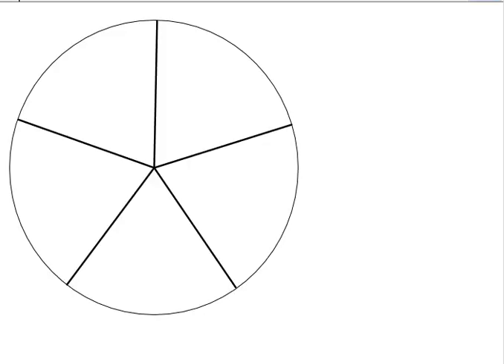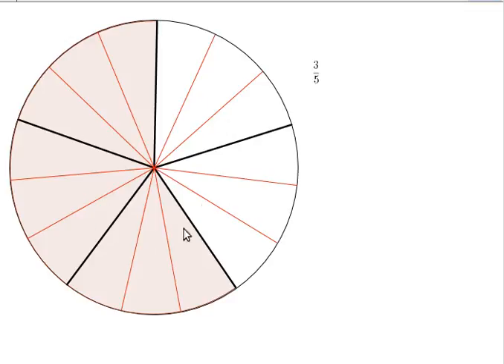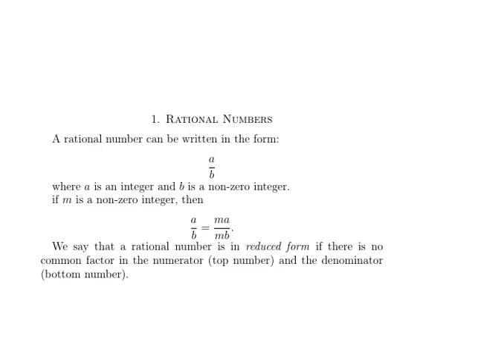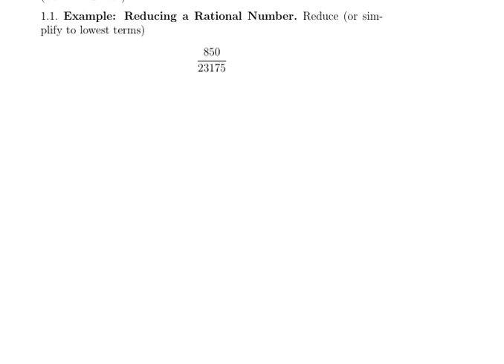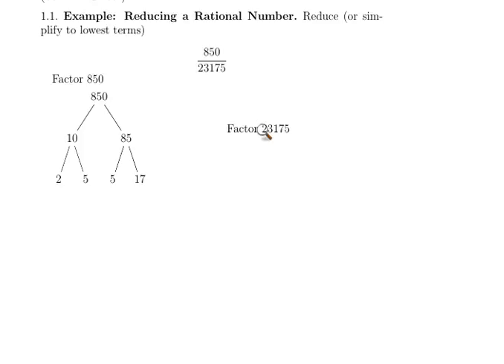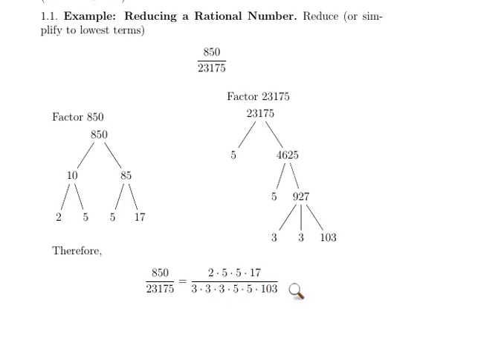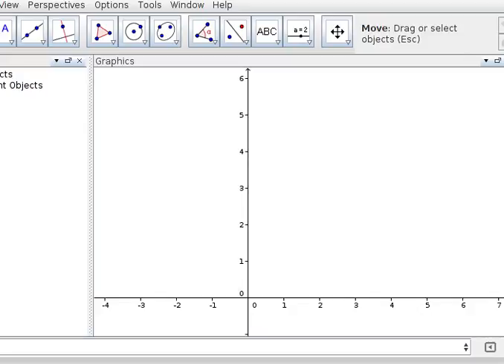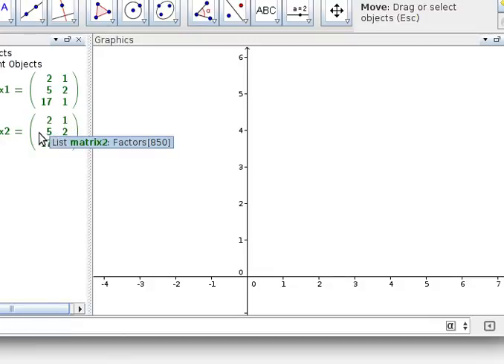AlgebraRerequisiteReviewPart1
Reducing Rational numbers.